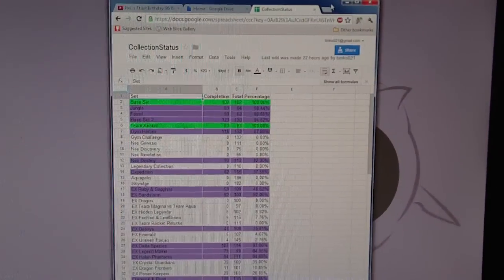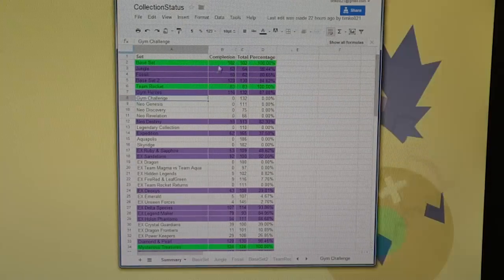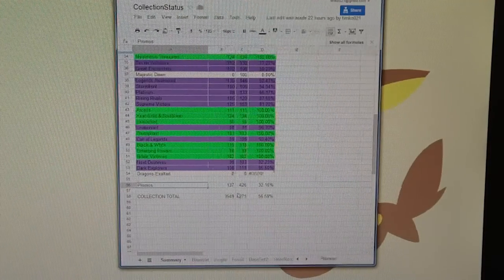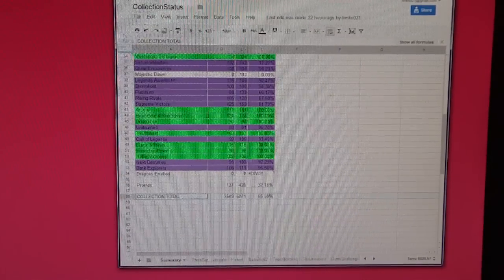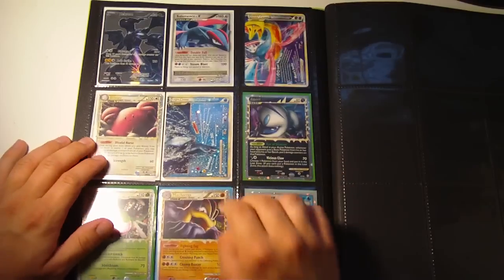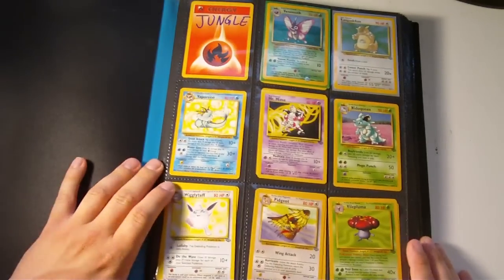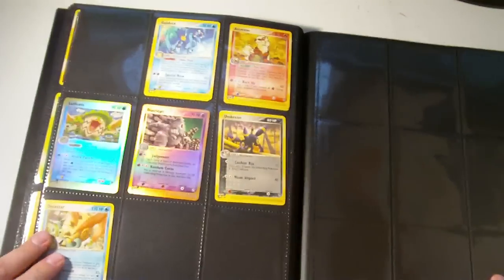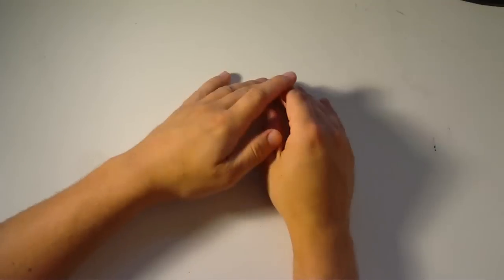Trade Binder: July 23, 2012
On the Summary tab, green sets are complete, purple sets are in progress (ie have cards I'm looking for), and white sets are sets I have not started yet.

TRADING RULES
1) You must send your cards first if you initiated the trade. No exceptions. I will send your cards as soon as I receive mine and determine that they are of proper condition.
2) On that note, mint or near-mint cards ONLY. Cards cannot have any significant signs of wear or damage. If the cards you send are not in this condition, I will contact you about it and we will work something out.
3) The trade must occur in a timely manner. If you don't send your cards shortly after we agree upon a trade (and we don't agree to send at a later date), you will go on my "untrusted trader" list.